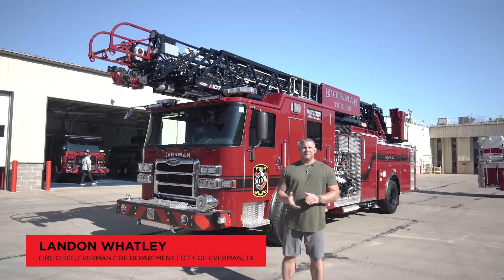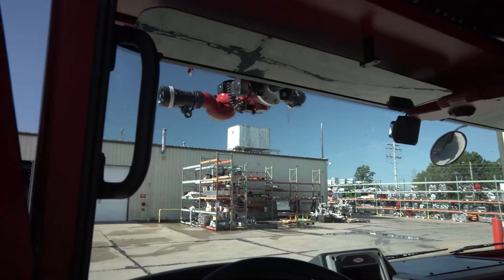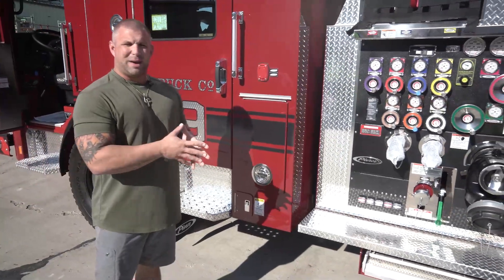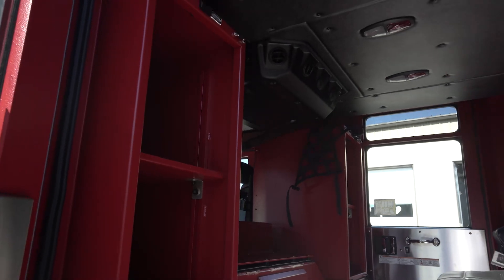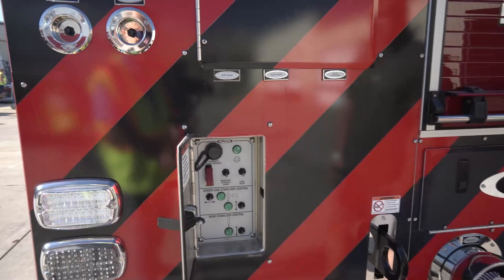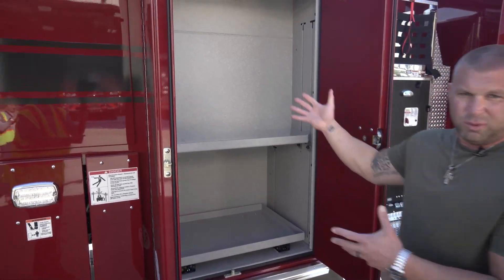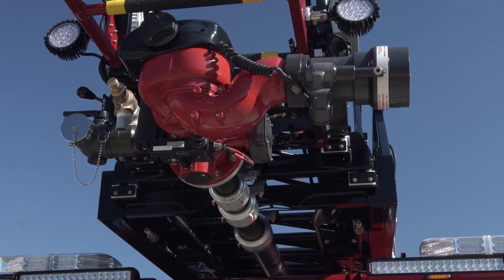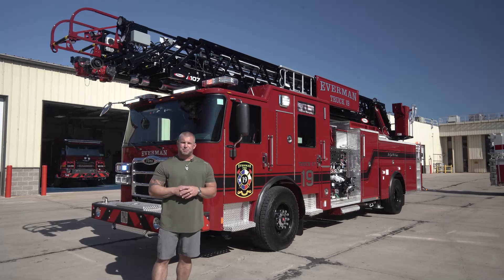Enforcer™ Ascendant® 107' Heavy Duty Aerial Ladder – Everman, TX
Walk around Everman Fire Department’s Enforcer 107’ AscendantLadder with Chief Landon Whatley. The AerialLadder is equipped with a PACCAR MX-13 engine for ease of maintenance and the get up and go responsiveness. Rubber wheel well covers provide durability and reduce wear and tear from instances such as scrapes. A Rapid Intervention Team (RIT) graphic is located outside of the compartment where the team’s equipment will be stored for universal accessibility. The EMS compartment on the officer’s side will contain a refrigerator to store ice and refreshments, along with rehab supplies. The ladder is equipped with an upgraded nozzle and elevated standpipe. EvermanTX is a rural area, so scene lighting was added on all sides of the apparatus including the tip of the ladder.

Chassis: 70” Enforcer cab w/10” raised roof
Seating Capacity: 5
Overall Height: 11’ 9”
Overall Length: 39’ 2”
GVW Rating: 56,300 lb
Rear Axle: Meritor RS30-185, 33,500 lb
Engine: PACCAR MX-13, 510 hp, 1850 lb-ft
Safety: Side Roll and Frontal Impact Protection
Pump: Waterous, 1500 gpm
Tank: 500-gallon

CHAPTERS
0:25 – Front bumper design
1:09 – Driver’s side interior
1: 28 – Engine tunnel
2:06 – EMS compartment
2:40 – PACCAR MX-13 Engine
2:58 – DEF door location and transverse compartment
3:15 – Crew cab interior design and layout
3:50 – Driver’s side compartmentation